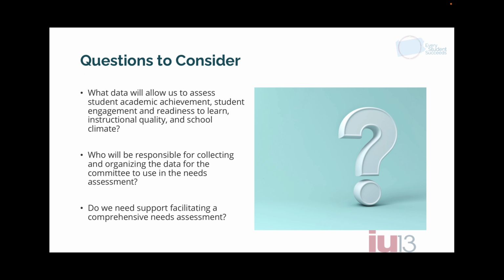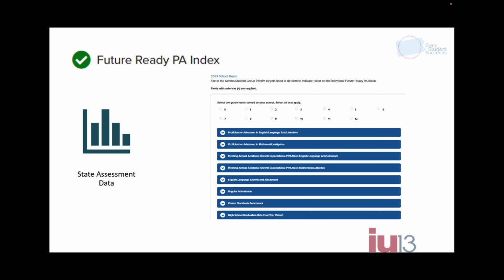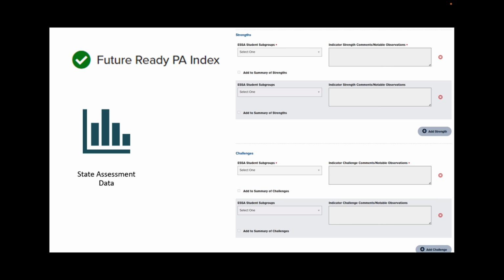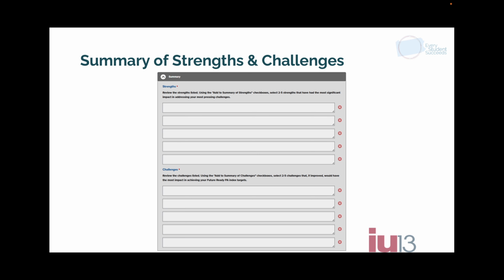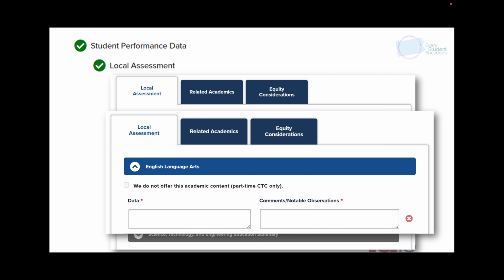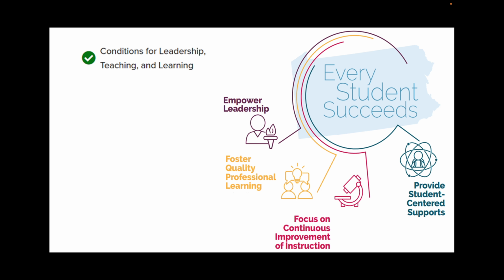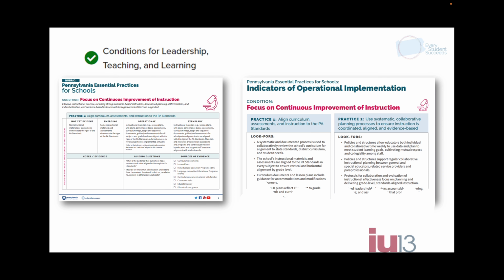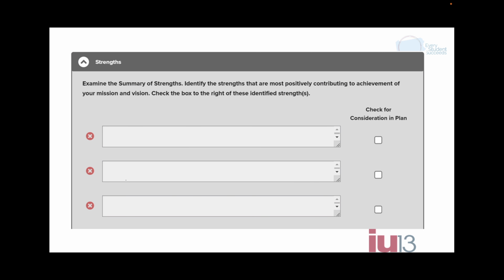FRCPP Needs Assessment-2026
This is the second video in a series for district and school leaders who create, review, and approve school improvement plans in the Future Ready Comprehensive Planning Portal. The video focuses on reviewing the needs assessment section of the portal.
This instructional video was produced by the Statewide Team for School Improvement at Lancaster-Lebanon IU13, working in concert with the Pennsylvania Department of Education.
Learn more about the Statewide Team for School Improvement at IU13 by visiting our
Reproduction of this video is not permitted without written consent by IU13.
Captions were generated by AI and manually corrected.